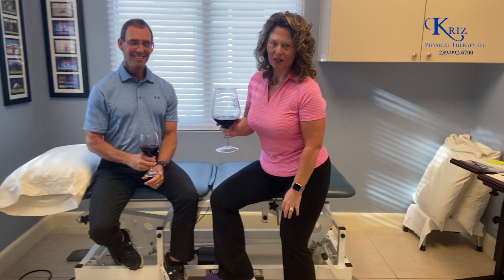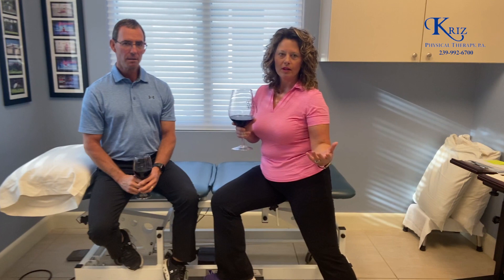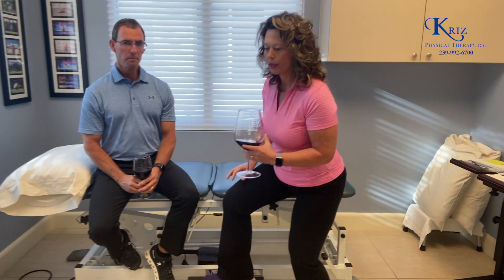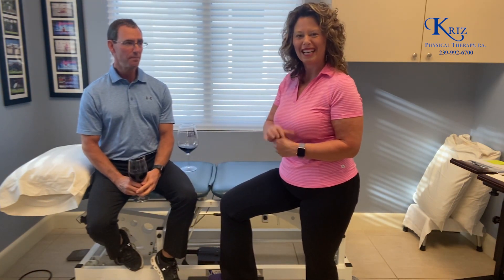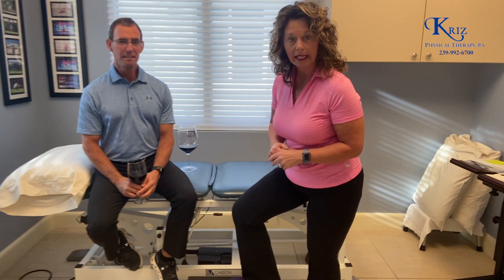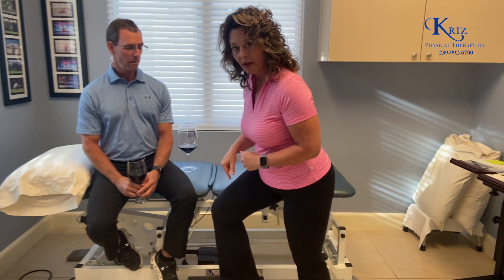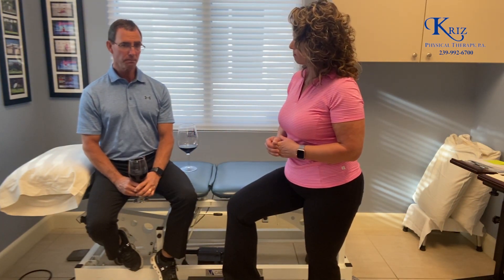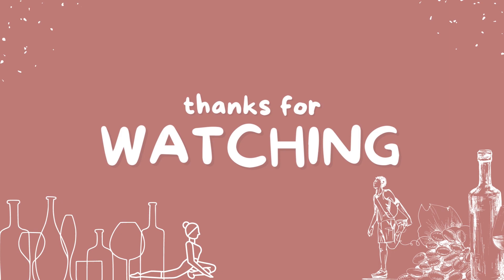WINE WEDNESDAY- KEEPING STABLE GOING UP STAIRS